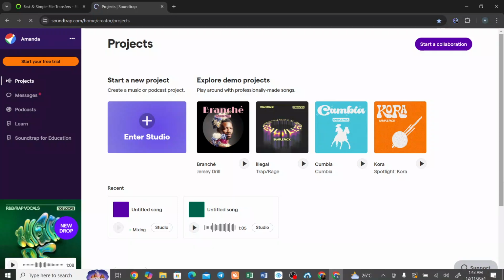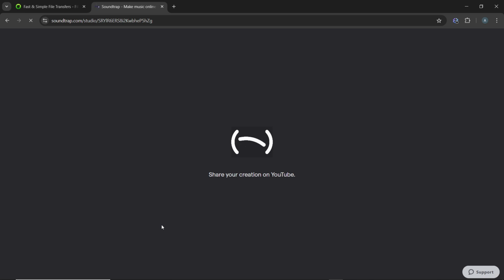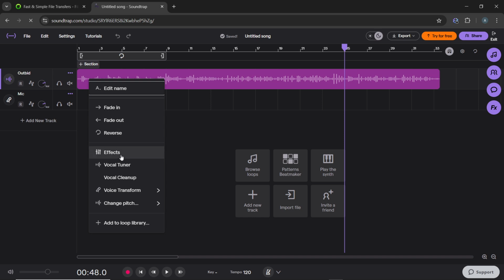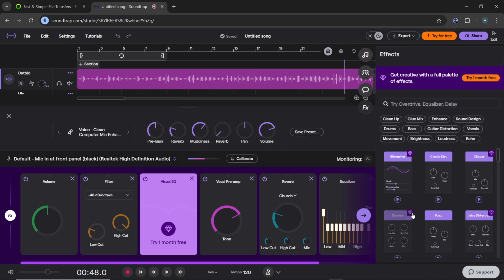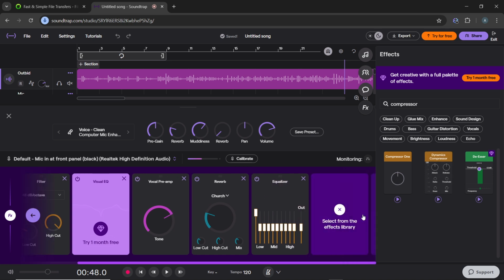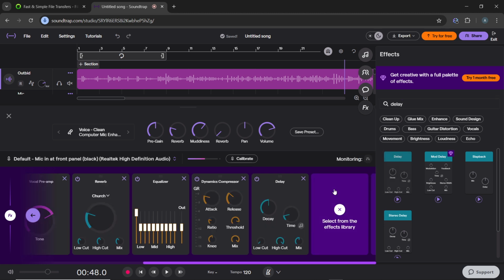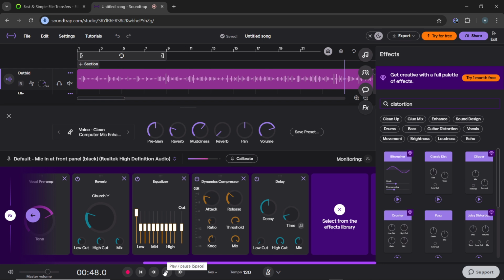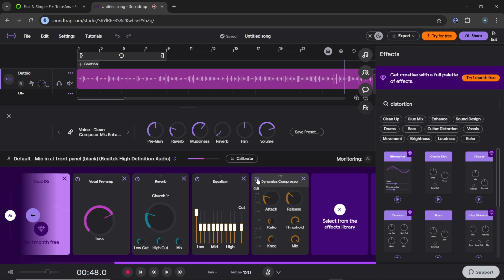How To Add Effects On Soundtrap (Easiest Way)​​​​​​​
In this video I will show you How To Add Effects On Soundtrap. It would be good if you watch the video until the end so that you don't miss important steps.